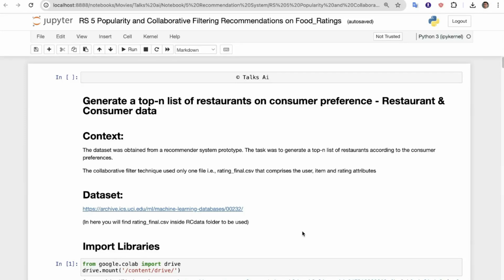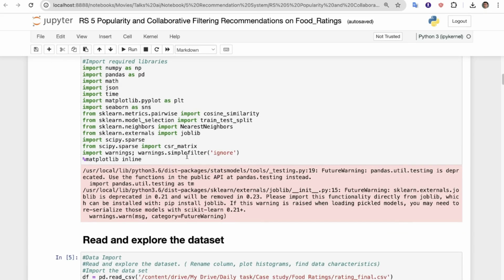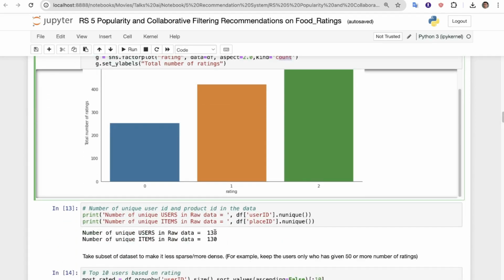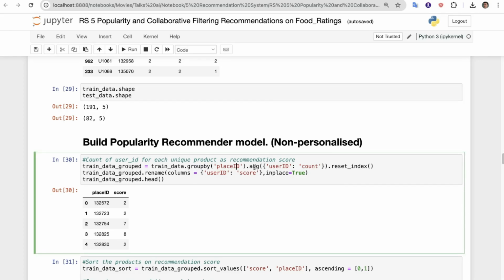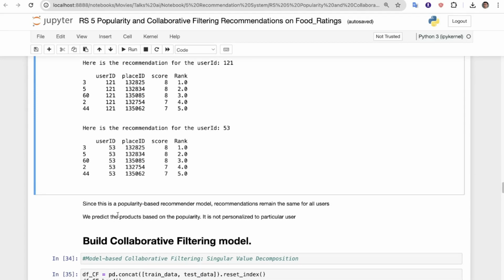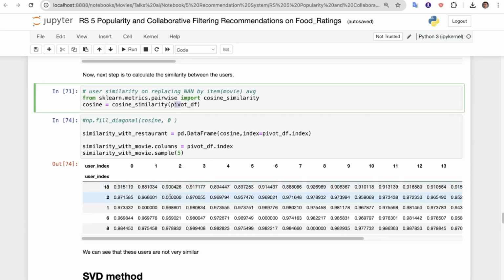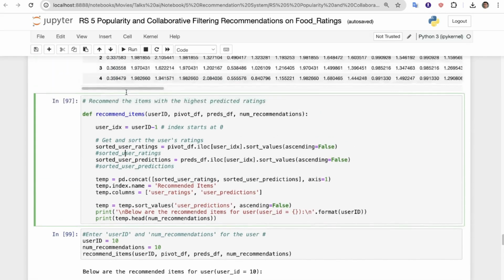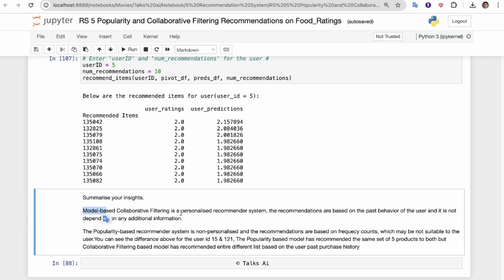RS 5 Food Recommendation System | Artificial Intelligence | talks ai